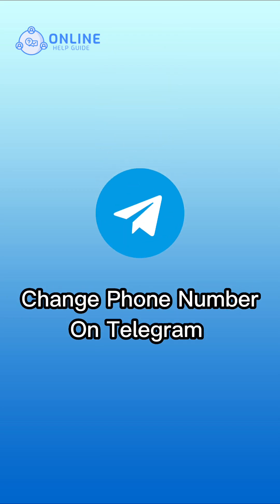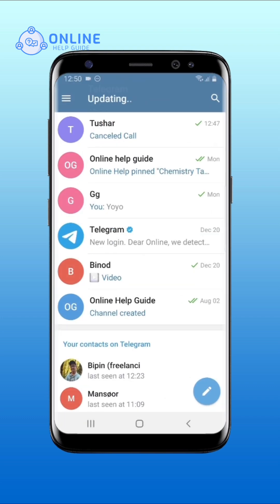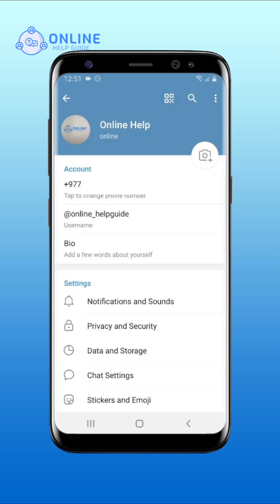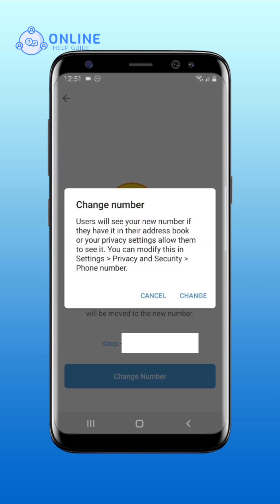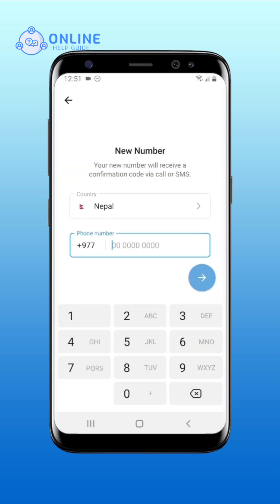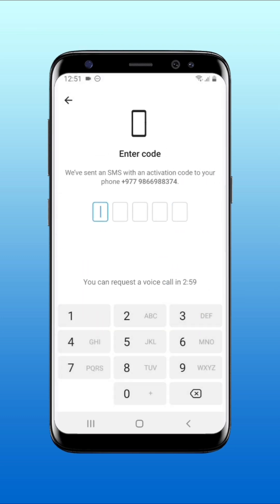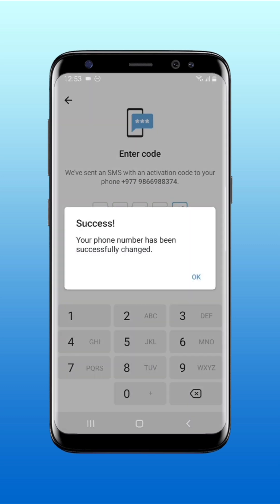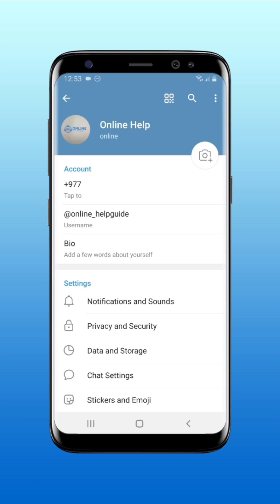How to Change Phone Number on Telegram | Telegram Guide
If you've changed your phone number and want to update it on Telegram, this video tutorial is for you. We'll show you how to change your phone number step-by-step. Watch this video and learn how to change phone number on Telegram.